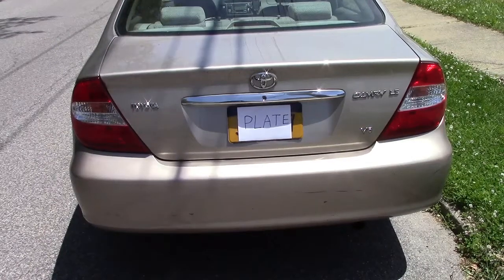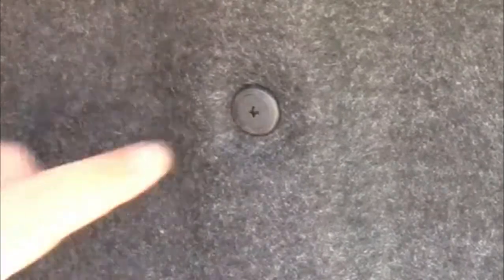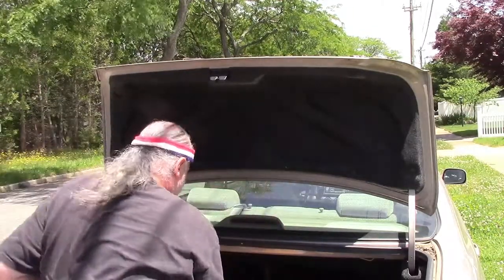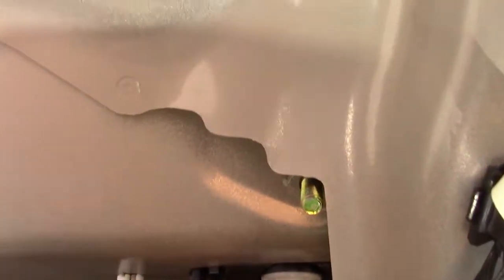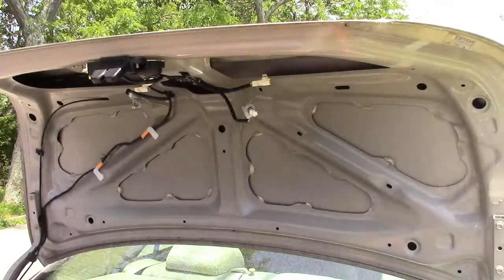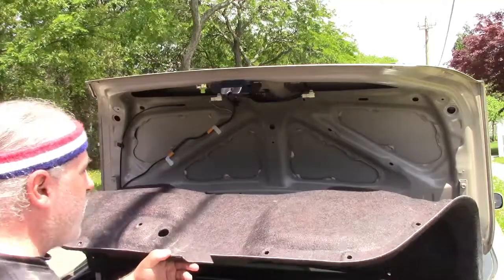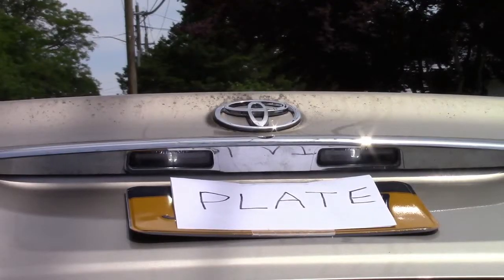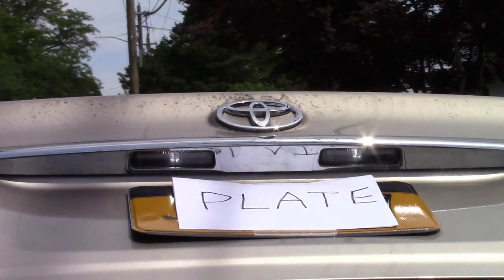How To Replace License Plate Bulbs 2002-2006 Toyota Camry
This video shows how to replace the license plate bulbs on a 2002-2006 Toyota Camry.  Most cars are similar; really the major difference is getting the felt covering on the trunk lid off.

This Toyota uses "Philips Screw" style clips.  Hold the outer ring, then stick a Philips Screwdriver in the center, and turn slightly, counterclockwise, then remove the push-pin.

The child safety release is a press-fit.  It may be helpful to remove the cover of it first, there's a slot where a flat-blade screwdriver can fit and you can take the cover off.  Then, come in behind the handle and pry, the handle will pop off.

The bulb sockets are easily removed by twisting slightly, then they should pull down.  To remove the bulb, just grasp it and wiggle it to work it out of the socket; the bulbs are just a press fit.

I'm replacing mine here with LED bulbs, these happen to be non-polarity bulbs, so they can work either way.  To install bulbs (whether plain old incandescents, or LEDs), they simply push into the socket.  If you are replacing with polarity-sensitive LEDs, you have a 50-50 shot of getting it right first try.  If they don't light up, just remove, turn them around 180° and plug back in.

Then after the bulbs are replaced, the sockets are reinstalled in the trunk lid.  They go in at the same angle they came out, then are twisted to point to the left and right sides of the vehicle, respectively.

Last thing to do is simply reinstall the trunk lid felt covering.  Use the center hole to hold the panel in place.  The push-pins simply get pushed into the hole, then press the center button to lock them in place.  Reinstall the child safety release handle, and make sure it snaps on, then reinstall its cover.